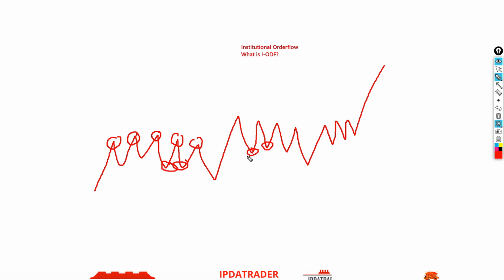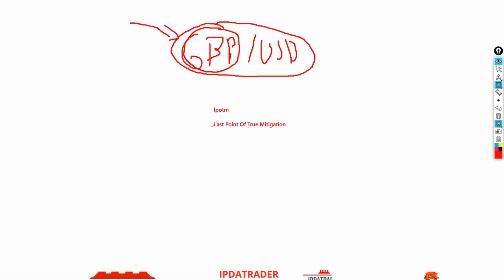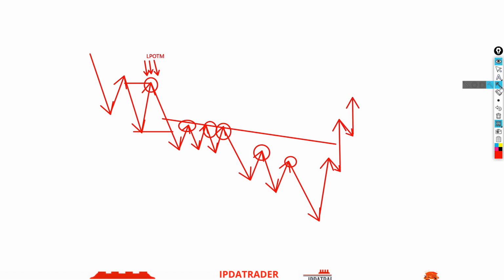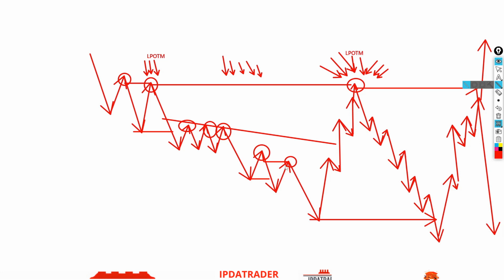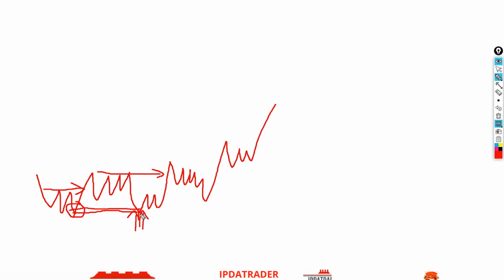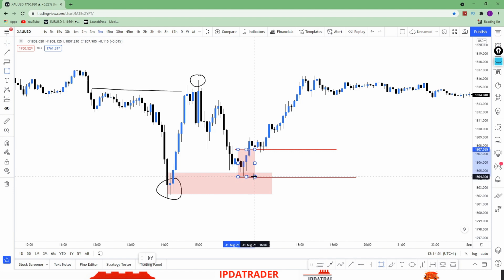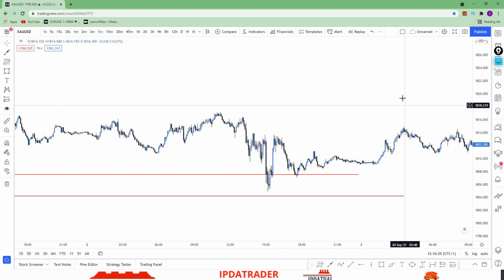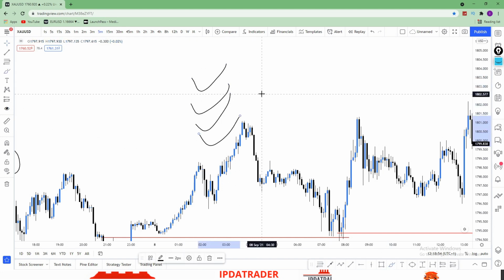Your LAST Video on INSTITUTIONAL Order Flow in Forex.. - [Smart Money Concepts]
👉 Professional Mentoring for Serious Traders Purchase My Signals + Daily Analysis Here!

Your LAST  Video on Institutional Order Flow in Forex.. - [Smart Money Concepts]. Welcome back traders. In this video we discuss Order Flow in Forex very in-depth. We use Smart Money and Institutional Concepts such as Liquidity, Structure, Order Blocks and Points Of Interests to help our understanding with Order Flow. This video will clear any doubt you might have about the topic.

Timestamps:
00:00 Your LAST  Video on Institutional Order Flow in Forex.. - [Smart Money Concepts]
01:41 What is Institutional Order Flow?
05:23 Last Point Of True Mitigation
13:21 Higher Time-Frame Advice
14:39 Tracking Institutional Order Flow on The Charts